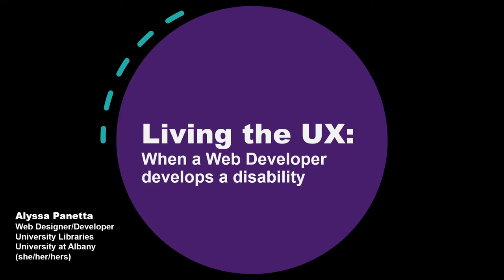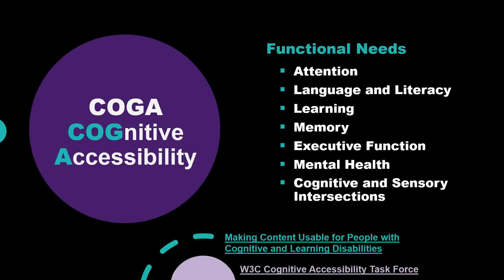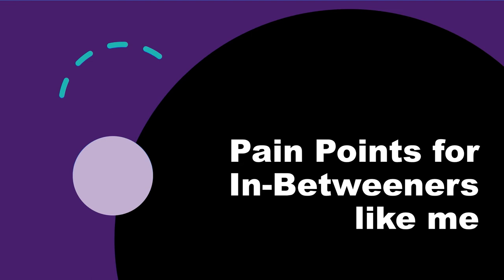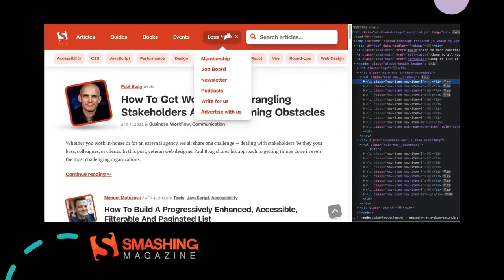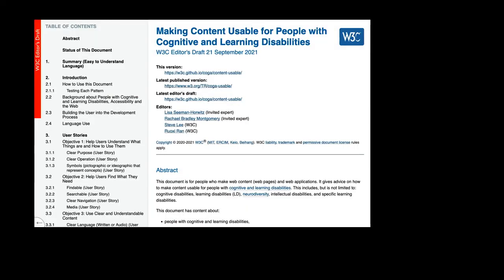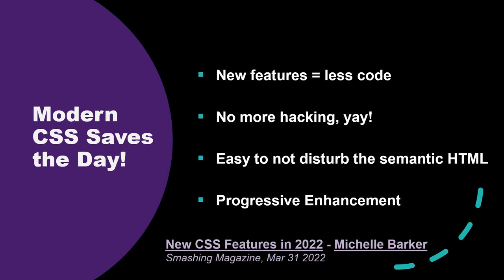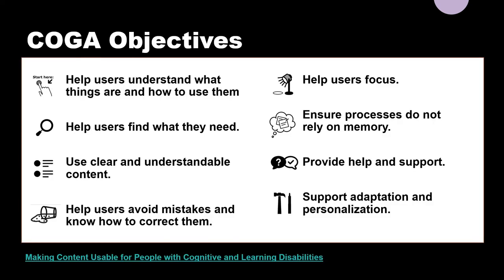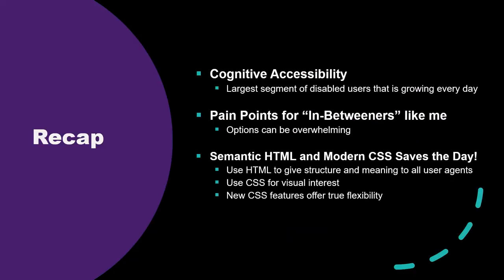Living the UX: When a Web Developer develops a disability: DrupalCon Portland 2022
Speaker: Alyssa Panetta

I had been designing and developing websites for over twenty years when I learned that I had been developing a slow-growing brain tumor most of my life. After my surgery, radiation, and chemotherapy, I slowly got back to the computer, learning to use assistive technology. I quickly realized there is no better way to get to know a user experience than living it.

As a user, I fell somewhere between using a standard browser and needing a screen-reader. The assistive technologies I explored were clunky and incompatible with each other, and most websites I used were a mess for an “in-betweener” like me.

Flexibility is an integral part of building accessible, inclusive, and resilient sites for all users along the spectrum of ability. With modern CSS, it is not that hard! This talk will focus on pain points for web designers at all levels and will empower designers to fix them using real-life examples.

We will cover accessibility and design pain points, including: system settings fighting with app settings; zooming in on sites; HTML emails; modal windows; and Mac OS Accessibility options.

I will share practical tips on what we can do as designers: meet users halfway by respecting their system and browser controls; adopt Universal Design practices; clean up your media queries; do not stop at aria labeling; utilize new CSS features: grid, clamp(), min(), max() and var(); document everything; get to know the in-between user population and most importantly: test it yourself!